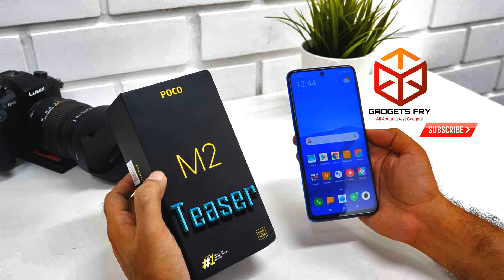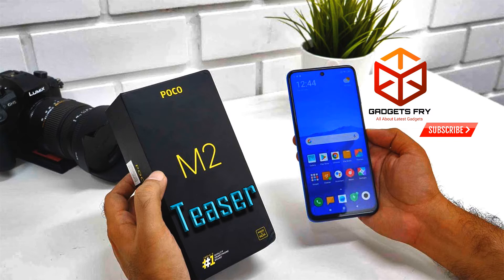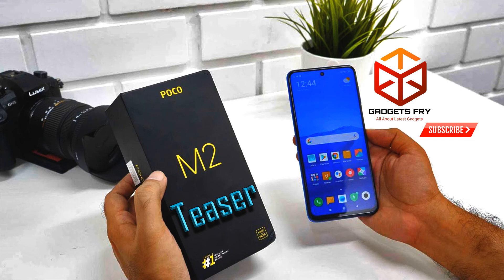Poco M2 Teased to Feature | Quad Rear Cameras 5000mAh Battery Ahead of Official Launch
Poco M2 is seen with a rear-mounted fingerprint sensor.

Poco M2 will come with quad rear cameras and a 5,000mAh battery, Xiaomi has teased through a listing available on Flipkart. The new teasers come just ahead of the Poco M2 launch that is set for Tuesday, September 8. The upcoming Poco phone is likely to be a watered-down version of the Poco M2 Pro that was launched in India in July. Earlier teasers of the Poco M2 revealed its waterdrop-style notch design as well as a full-HD+ display.

As per the fresh teasers posted on the dedicated Poco M2 microsite on Flipkart, the new smartphone will come with a quad rear camera setup, along with an LED flash. The image showing the camera setup of the phone also indicates artificial intelligence (AI) support for enhancing photos and videos with software tweaks. Further, the phone seems to have a rear-mounted fingerprint sensor — just below the camera setup. This is unlike the Poco M2 Pro that has a fingerprint sensor on its side.

The updated microsite also shows that the Poco M2 packs the 5,000mAh battery that is claimed to last for two days on a single charge. You can also expect fast charging support on the smartphone.

If we look at previous reports, the microsite on Flipkart confirmed the full-HD+ display on the Poco M2 as well as showed its waterdrop-style notch. Poco also teased 6GB RAM on the new smartphone through a tweet posted last week.

The Poco M2 launch in India will take place at 12pm (noon) on Tuesday. It will be held through a virtual event that will be streamed through Poco India's social media channels.

If we go by the name, the Poco M2 is likely to be priced below the Poco M2 Pro that was launched in the country with a starting price of Rs. 13,999. The exact pricing details will, however, be announced at the launch.

For More Gadgets Videos
Gadgets Fry
Thanks :)